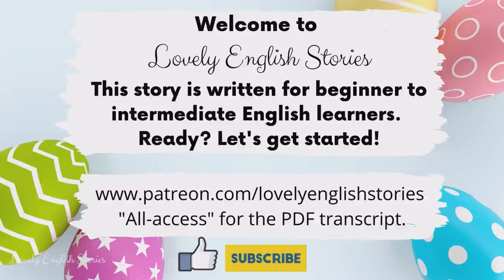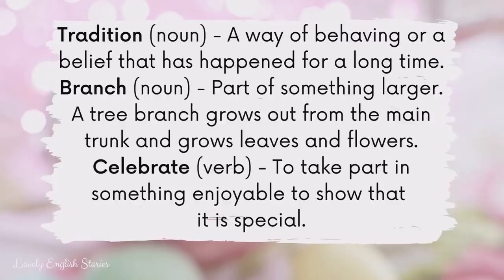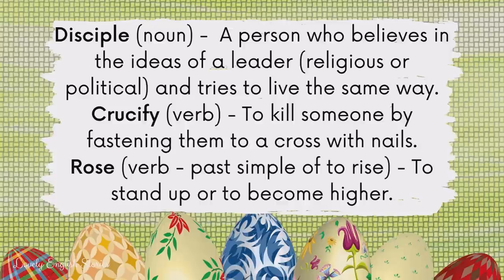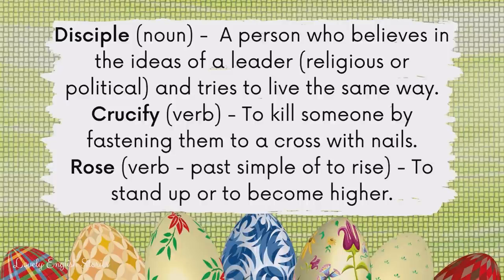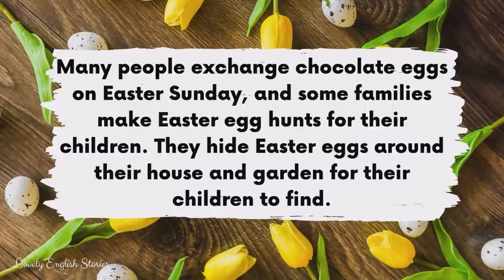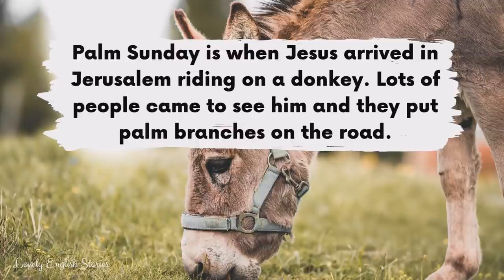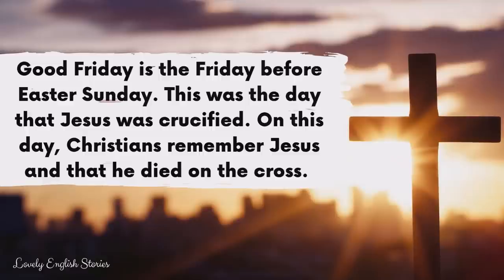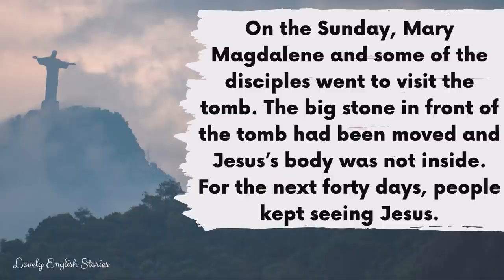Life in the UK 🍫Easter Traditions🐰 Beginner English Story with Subtitles | British English Accent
⭐ Learn English through story! ⭐ Enjoy this British English story for learning English. You can improve your knowledge of British culture. In this beginner to lower-intermediate (A2 / B1) English story you'll learn vocabulary about Easter traditions and the religious celebrations around Easter. This vocabulary could be helpful if you are preparing for your Life in the UK (2022) test which covers the topic of British traditions.

Improve your British English pronunciation and English listening practice with this beginner to intermediate English story with subtitles PLUS added vocabulary explanations.

🎉 Join the Lovely English Stories community to get PDF downloads of the stories, English language vocabulary lists

⭐  Improve your English listening skills by studying with British English stories! ⭐

In this British English story for learning English, you will learn some beginner to intermediate English vocabulary. 🤔 Do you know all of the British English terms and phrases that are used in this English story?

📝 Beginner to intermediate English words and phrases taken from the level 3 - level 4 English story about British Easter traditions. Some of these words might help you if you're taking the Life in the UK test:
• Mass
• Religious
• Tomb
• Tradition
• Branch
• Celebrate
• Donkey
• Exchange
• To hide
• Disciple
• Crucified
• Rose

We want to help you advance your English listening practice, English reading skills, and English speaking skills with modern, original English short stories and British English vocabulary!

🎙️ The reader of the story has a British English accent.

 ❗❗REMEMBER❗❗: You can slow down or speed up the story in the video settings. Look out for a symbol on the video that looks like this ⚙️ or, if you're using your mobile, it will be 3 vertical dots. Click it and change the “playback speed”.

🎵 Background music: None! We listened to your feedback and have taken out background music.
📸 All taken from Canva and Photo by Taryn Elliott on Pexels

This video is about: learning British English, learning English through story, English story for listening, English story with subtitles, beginner English story,  English story level 3, English story level 4, British English accent story, A2 English, English listening practice,  English Story for listening, Life in the UK test, Life in the UK topics, life in the UK listening, life in the UK audiobook, life in the UK 2022, English religion, Easter traditions in uk